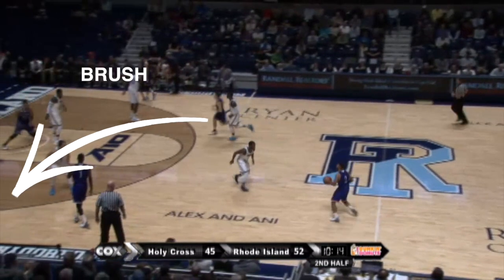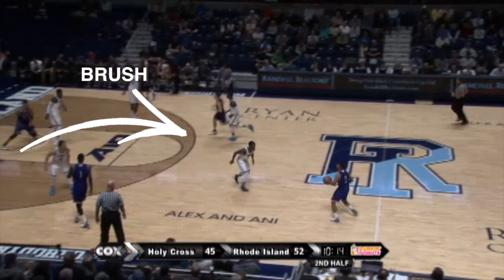Princeton Offense - Brush Point Spin - Post Ups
COACHES… Here’s a look at some elements from the Princeton Offense FEATURING THE HOLY CROSS CRUSADERS during the time Bill Carmody, a Princeton Offense disciple, was head coach.

In these clips we’ll see the “Brush Entry” into “Point Phase” AND THE SPIN OPTION INTO A POST UP.